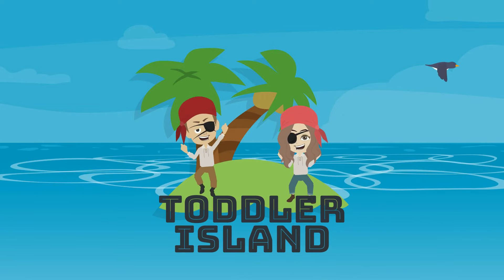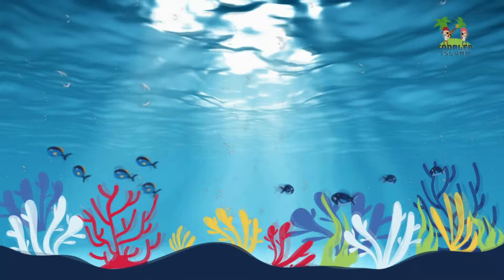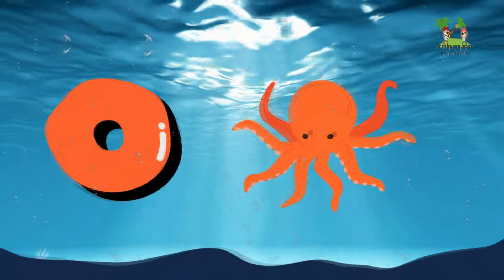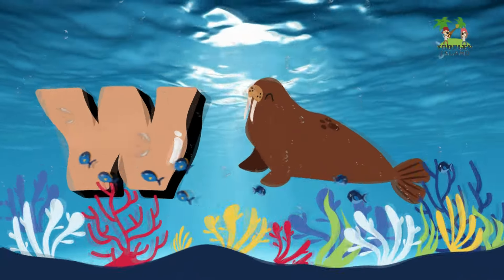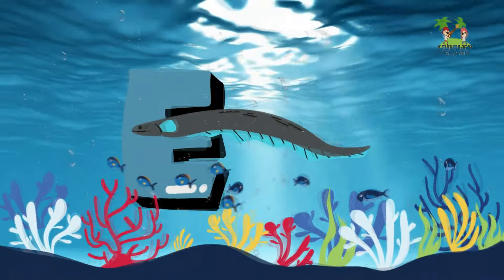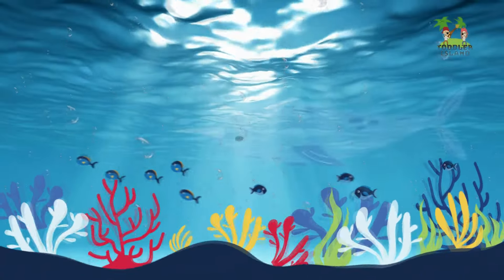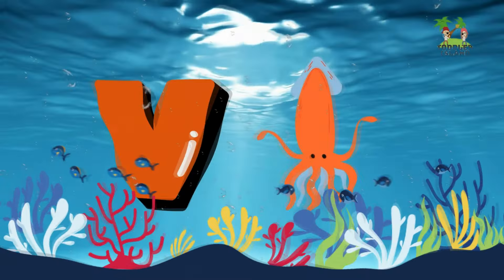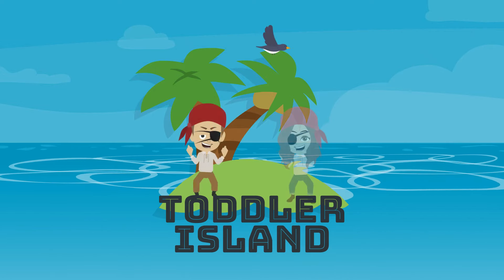Underwater Animal ABC | Learn Letters and Animals | ABC Sea Animals song | Animals for Toddlers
A for Angel Fish,
B for Blow Fish,
C for Clown Fish,
F for Flounder,
G for Goldfish,
H for Hermit Crab,
I for Invertebrate,
J for Jelly Fish,
K for Killer Whale,
L for Lobster,
M  for Mussel,
N for Narwhal,
Q for Quahog,
R for Rainbow Trout,
U for Urchin,
V for Vampire Squid,
W  for Walrus,
X for X-Ray Fish,
Y for Yellow Fin Tuna,
Z  for Zebra Fish,

animals for toddlers,
kindergarten learning videos on youtube,
learn about animals for preschoolers,
fun abc learning for toddlers,
abc learning for toddlers,
learning letters for preschoolers,
baby toddler learning videos,
wild animals for kindergarten,
farm animals for toddlers educational,
animal activities for toddlers,
animal recognition for toddlers,
learning zoo animals for toddlers,

**🌟 ABC English Nursery Rhymes for Kids | Nursery Rhymes Learning | Urdu/Hindi🎶**

Are you ready to embark on a melodic journey through the enchanting world of nursery rhymes? Look no further, for our channel is a treasure trove of musical delights tailored for toddlers and young learners. Join us as we explore a wide spectrum of age-appropriate content, ensuring that every stage of early childhood is enriched with joyful learning and play.

🎵 **Popular Nursery Rhymes - Timeless Melodies for Little Hearts** 🎶
Immerse your child in the magic of beloved nursery rhymes that have charmed generations. From the heartwarming "Twinkle, Twinkle, Little Star" to the lively "Wheels on the Bus," our collection brings smiles and laughter to your toddler's world.

👶 **Age-Specific Rhymes for Curious Minds** 🍼
We understand that learning evolves with age. Our nursery rhymes cater to the developmental milestones of 1-year-olds, 2-year-olds, and inquisitive 3-year-olds, offering content that captivates, educates, and sparks the imagination.

🎉 **A Multilingual Journey through Melodies** 🌎
Celebrate linguistic diversity with our nursery rhymes in English, Hindi, Urdu, and more. We believe that learning languages through music fosters a sense of cultural unity and curiosity about the world.

🕺 **Engaging Actions for Active Toddlers** 💃
What's better than singing? Singing with actions! Our nursery rhymes for toddlers with actions transform passive listening into an active adventure, enhancing coordination, motor skills, and creativity.

🌸 **Soothing Lullabies and Baby Nursery Rhymes** 🍼
Experience the tranquility of bedtime with our gentle lullabies. Create a serene atmosphere that helps your baby relax and drift into slumber with comforting melodies.

📚 **Educational Rhymes that Spark Curiosity** 🎓
Learning is at the heart of our channel. Our nursery rhymes for kids offer an imaginative blend of entertainment and education, introducing fundamental concepts that lay the foundation for future learning.

🔤 **ABC Song and Alphabetic Adventures** 📖
Journey through the alphabet with our engaging nursery rhymes ABC song. Make learning letters and words a harmonious experience that prepares your child for the world of reading and writing.

🌈 **Collaborating with Cocomelon and Friends** 🎈
Join the fun with beloved characters from Cocomelon and other friends. Our collaborations infuse familiar faces into the learning journey, creating a joyful environment for exploration and growth.

From soothing lullabies for babies to engaging activities for active toddlers, our channel is dedicated to nurturing your child's holistic development. Let's sing, learn, and grow with the magic of nursery rhymes! 🌟🎉